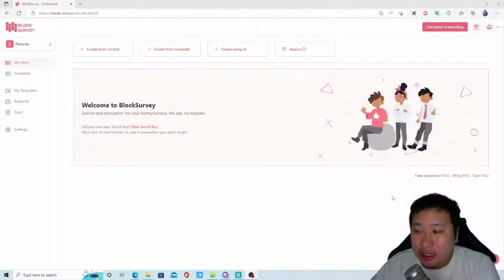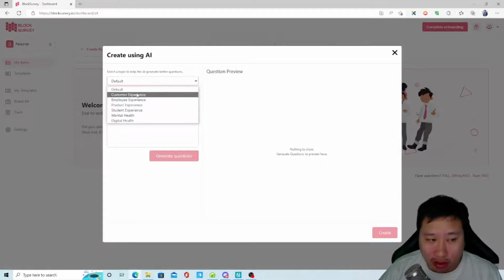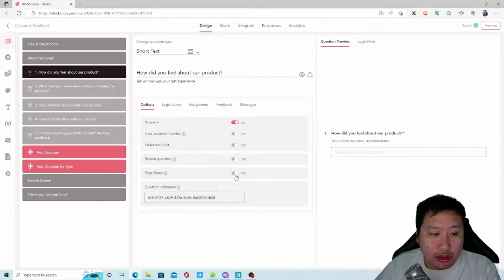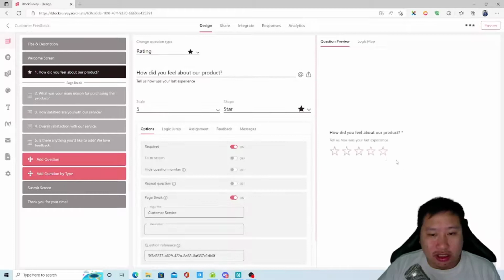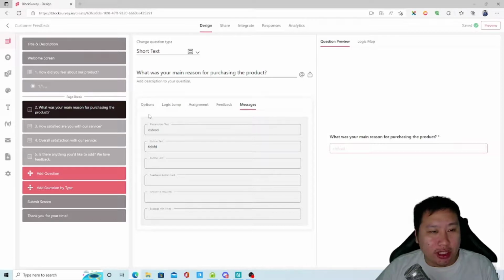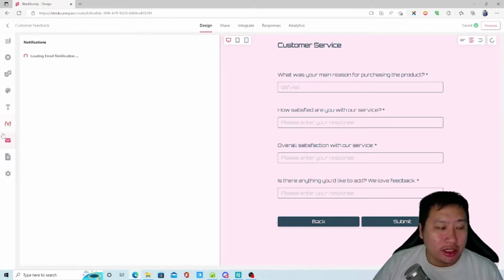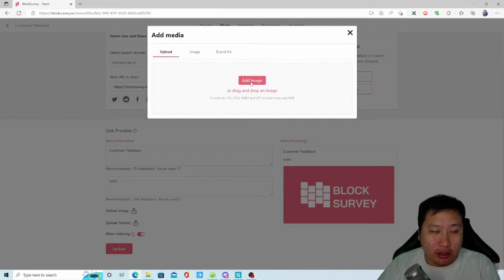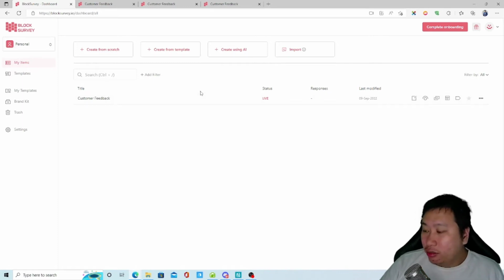Blocksurvey Review - My Favourite Form Tool That I Use Everyday, TypeForm Alternative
My favourite form solution. Highly powerful with 3 types of forms, classic, one question at a time and chatbot style forms. You can also embed it as a widget and use it as a NPS tool or bug reporting tool. A wide variety of use cases.